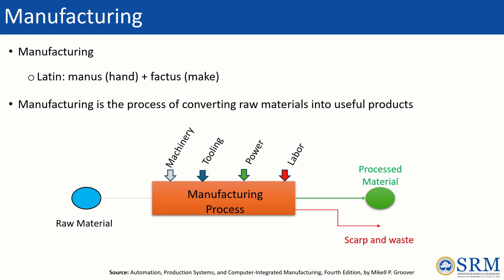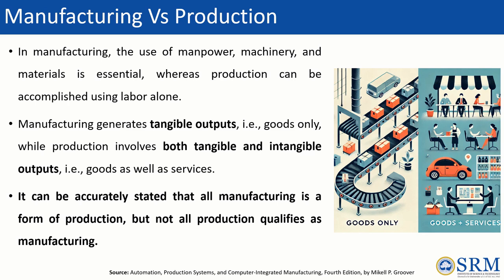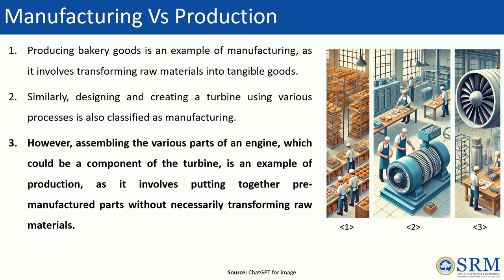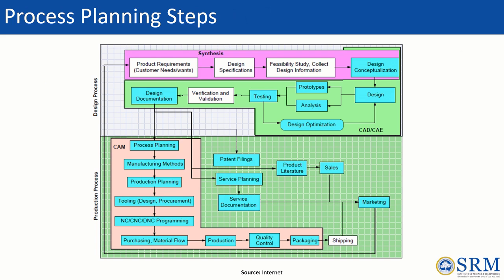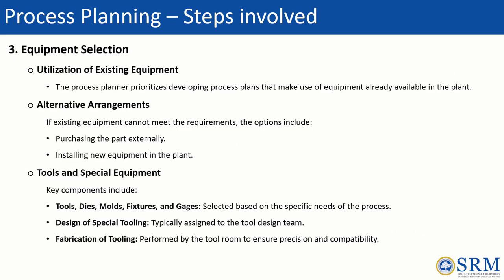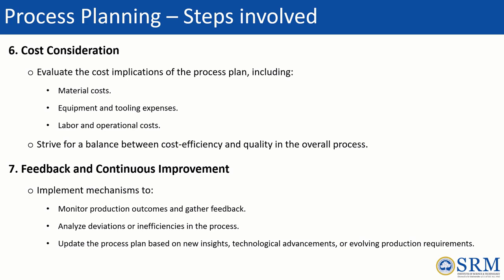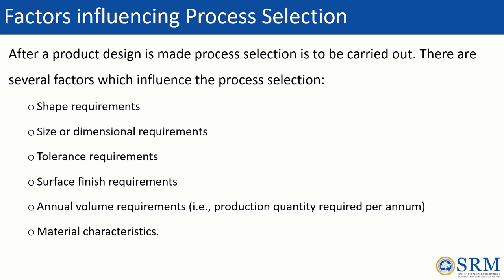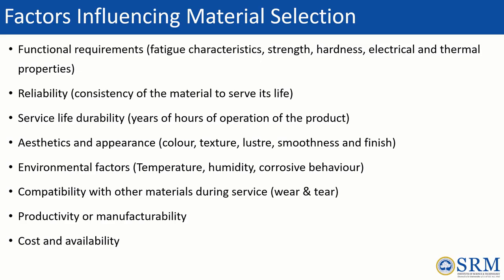Process Planning and Cost Estimation– Process Planning-Introduction and Step involved